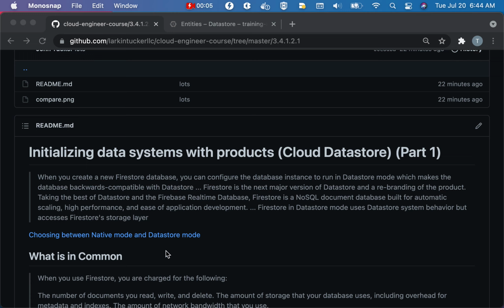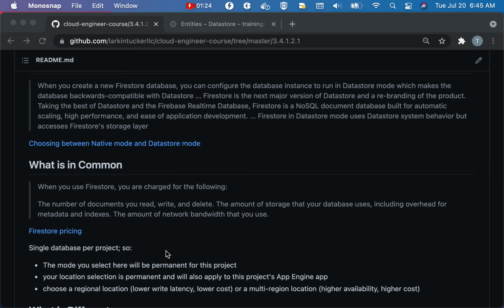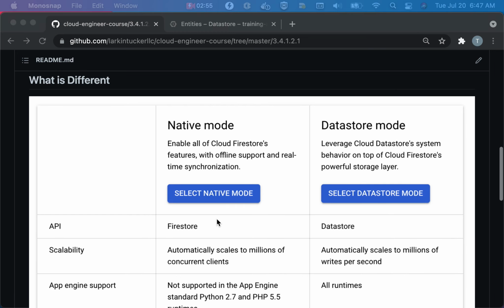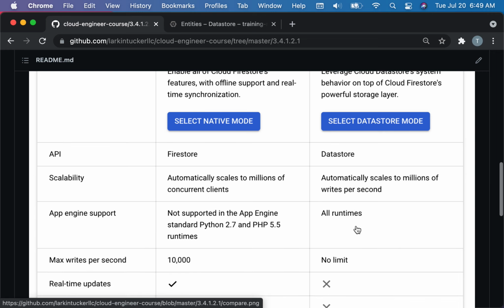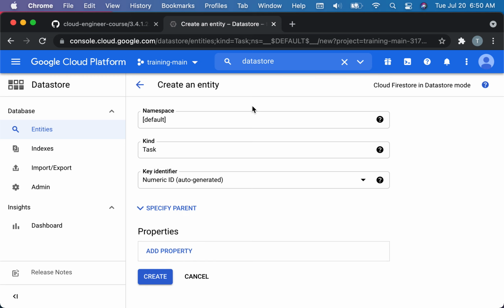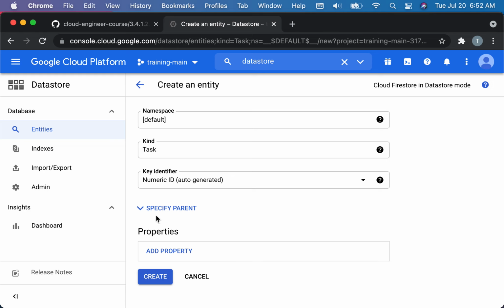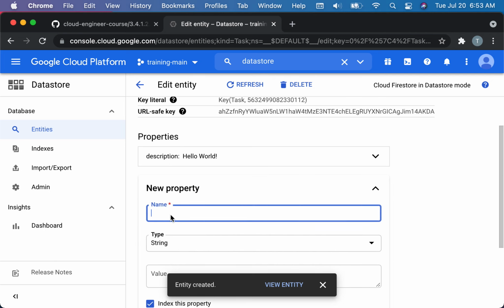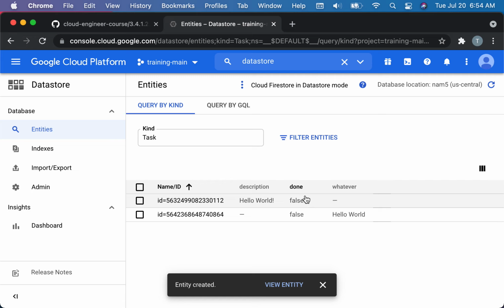Initializing data systems with products (Cloud Datastore) (Part 1)